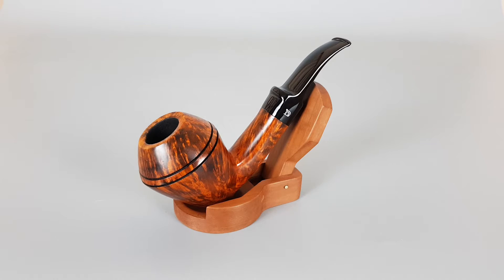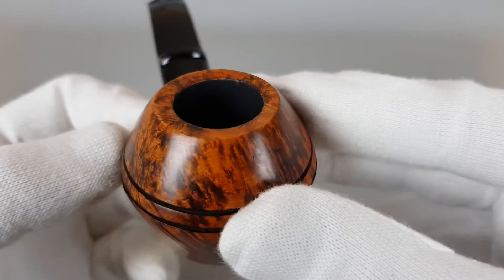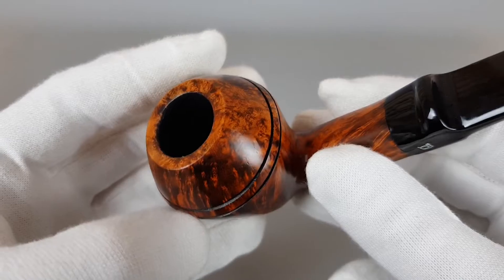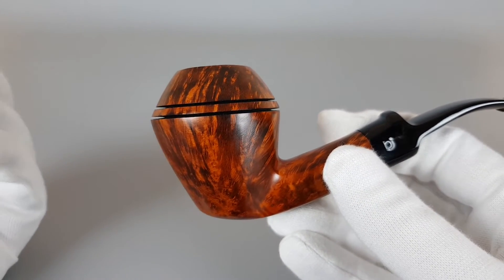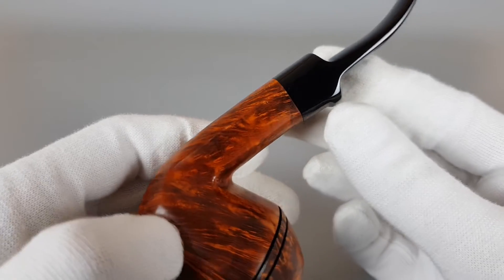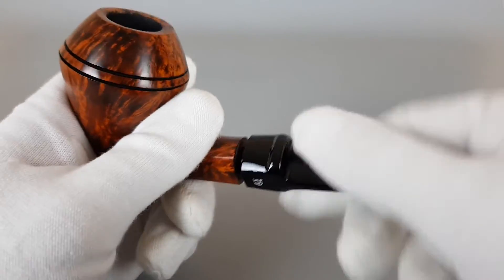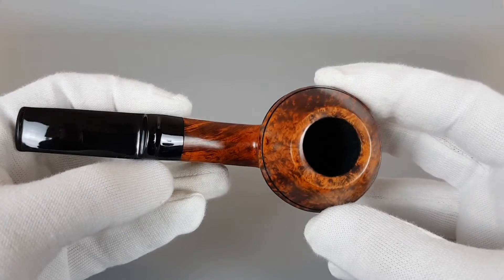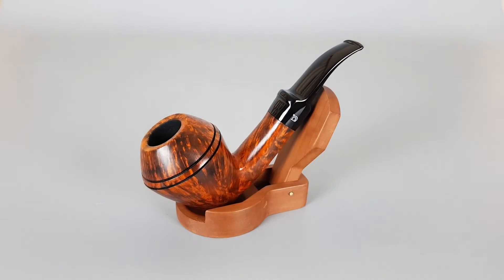Handmade Bjarne Smooth Bent Bulldog Saddle Stem Flame Grain 9mm